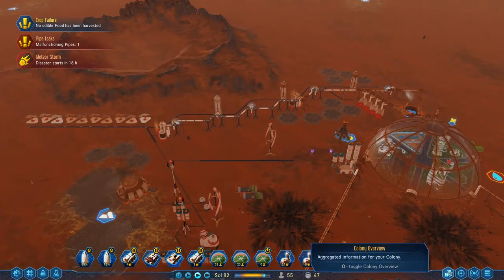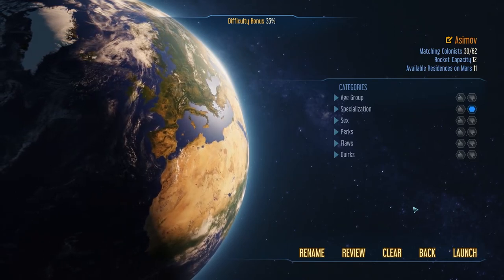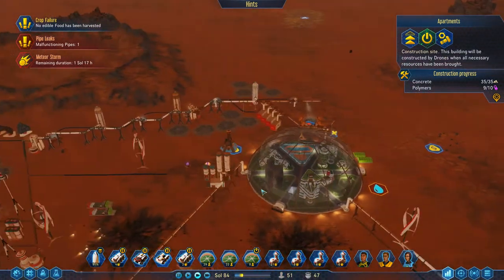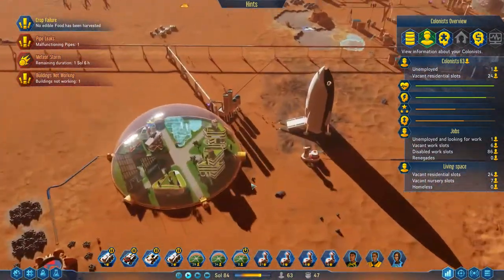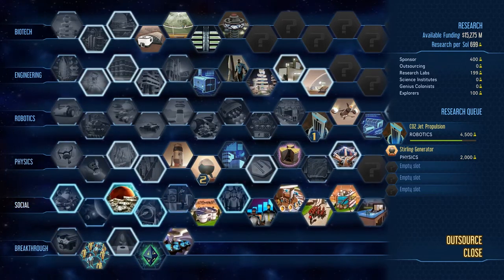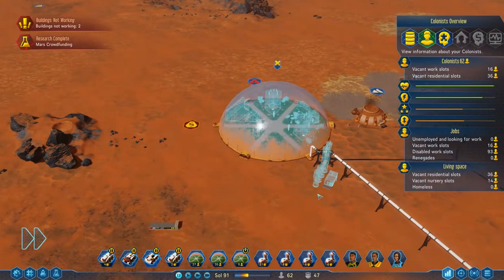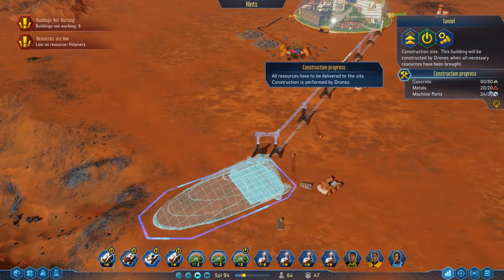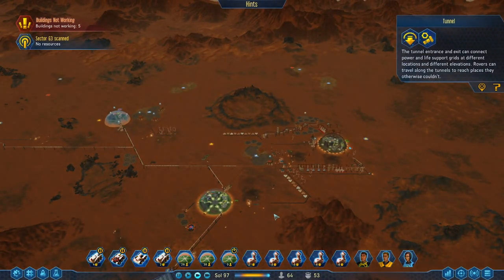Surviving Mars - 10 - Martian Bugs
Surviving Mars is Paradox Interactive brand new city builder based on Mars!!
With a hand full of robots and a rover or 2 we must pave the way for human settlers and self sufficient technology production so that we can SURVIVE MARS!!